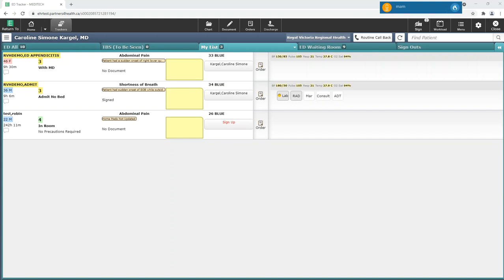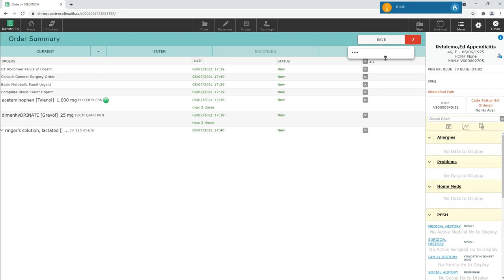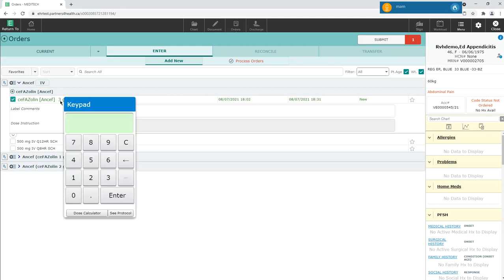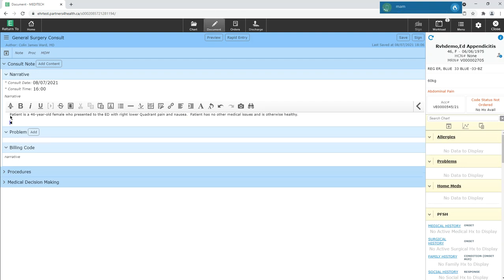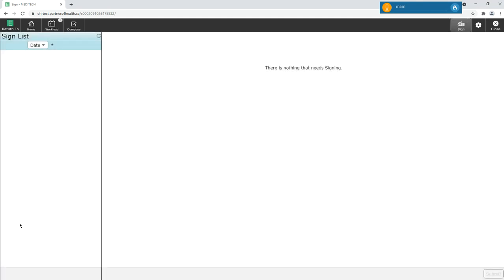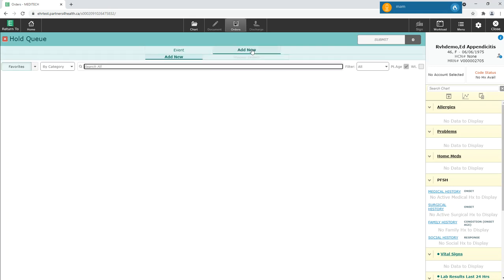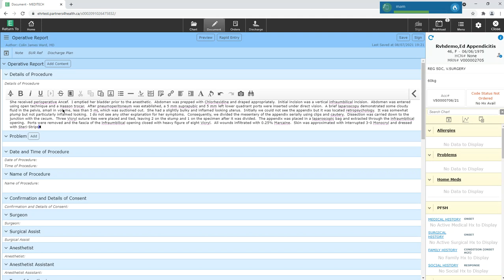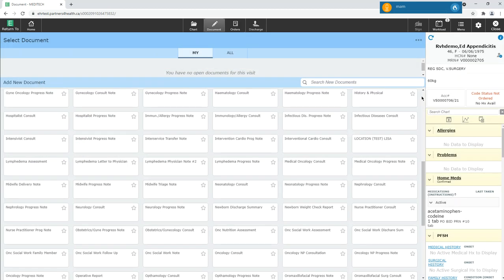ED to OR to Home Patient Scenario